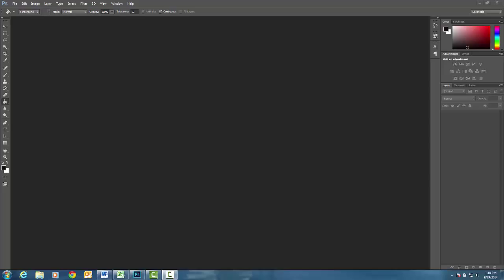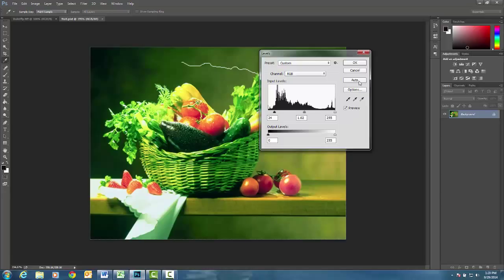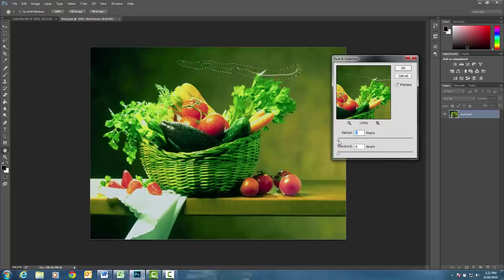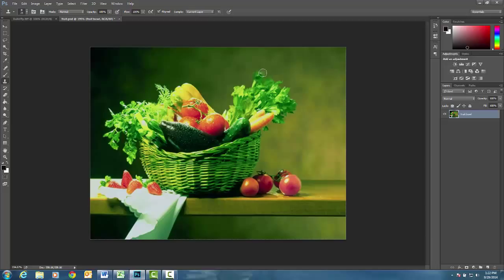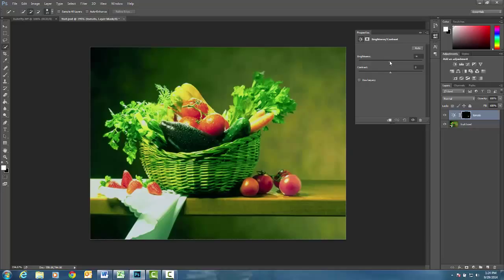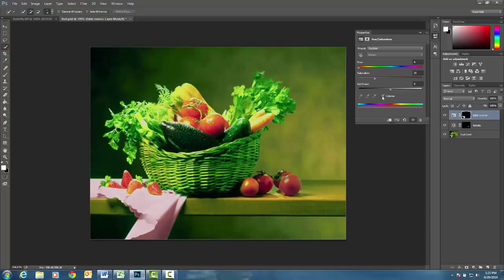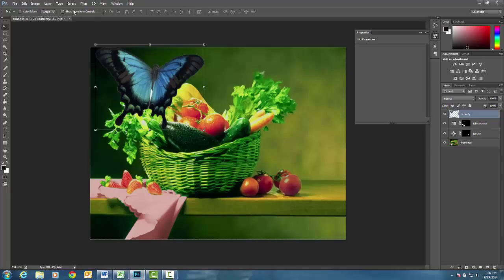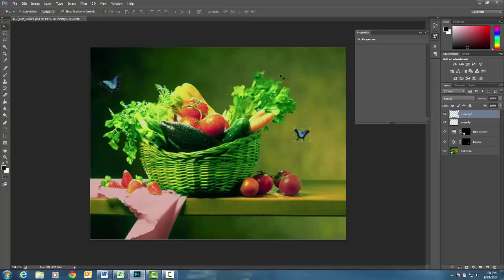PS Fruit Bowl IC7